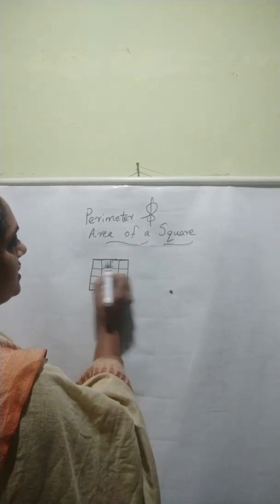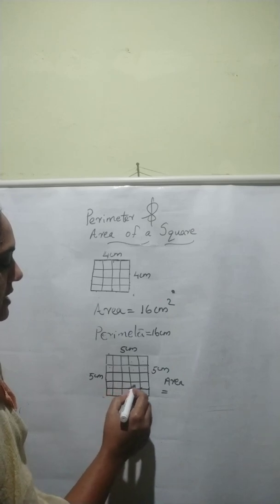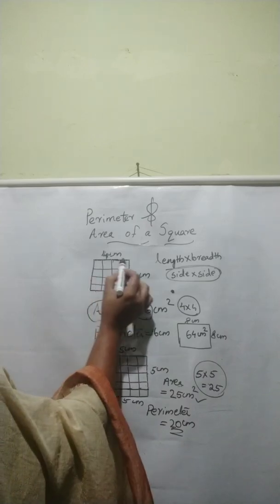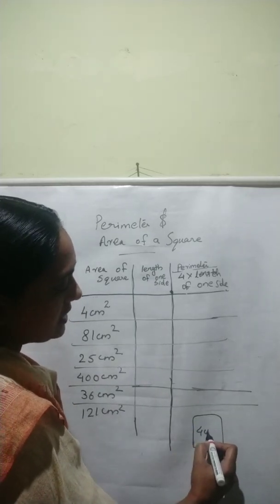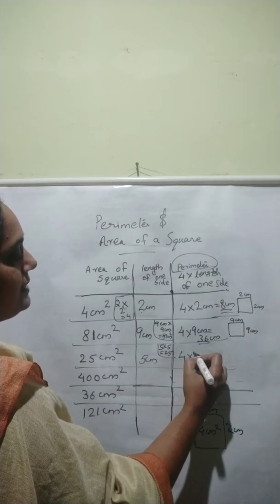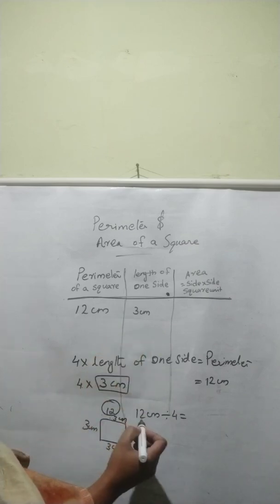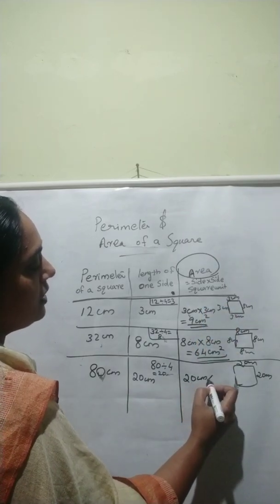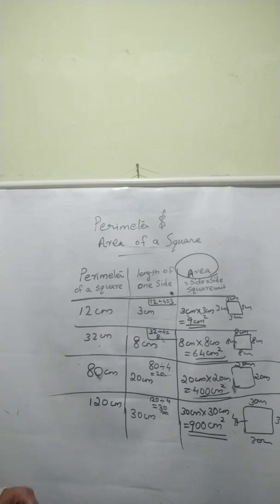class 5 perimeter and area work sheet